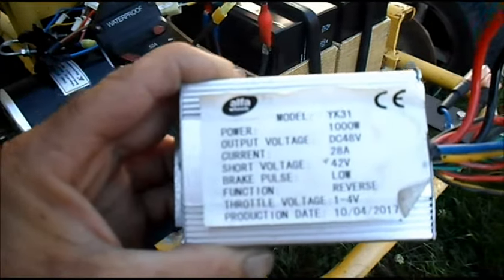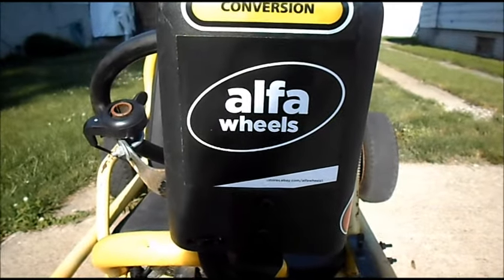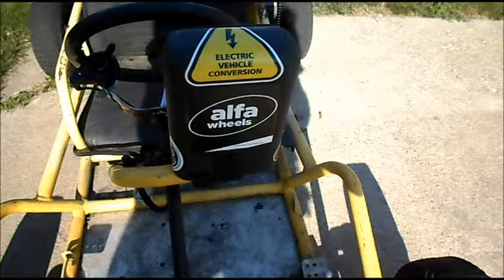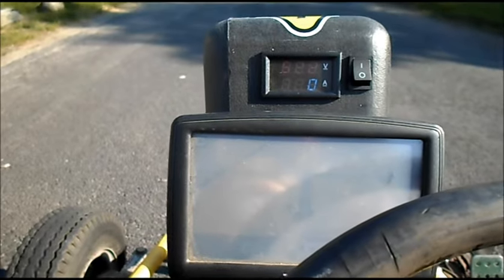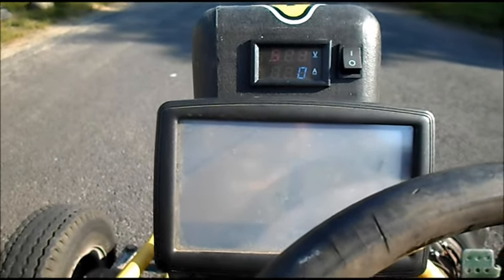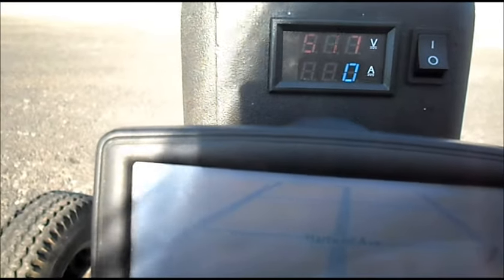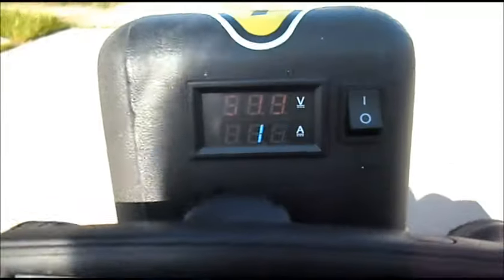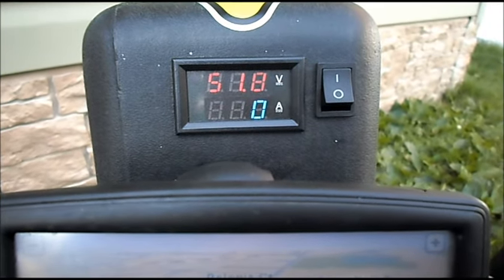MY1020 48V 1,000W motor with a TD Pro speed controller test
Road testing a MY1020 48V 1,000W motor to gather amp draw & top speed readings, this time with a TD Pro speed controller.